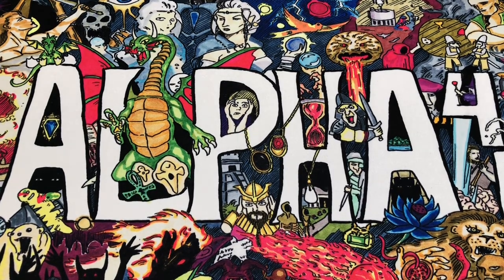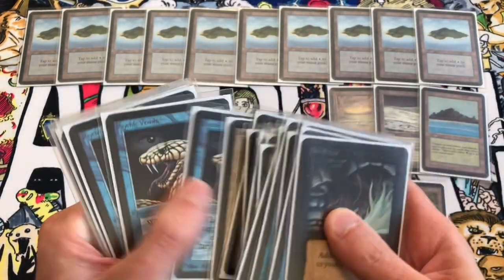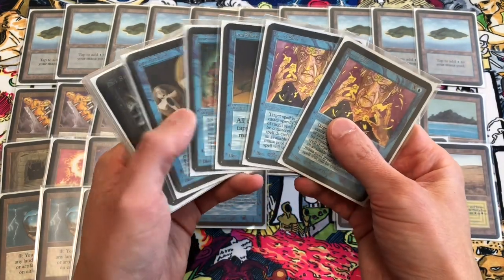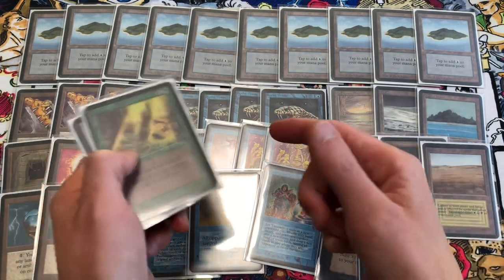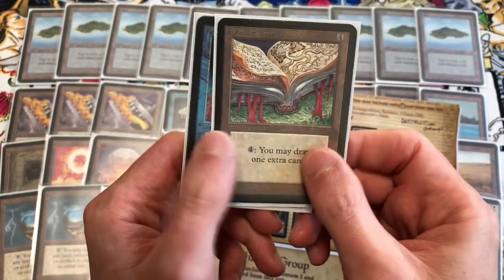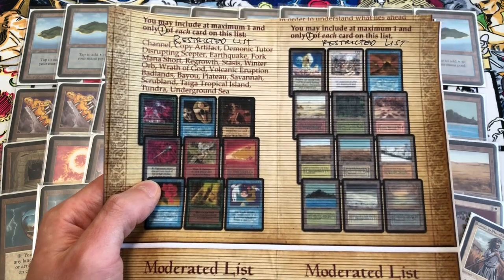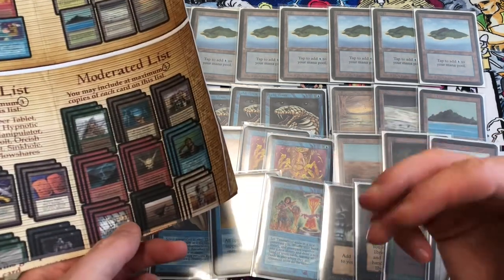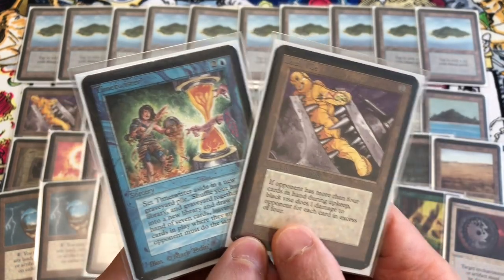Alpha 40 Introduction and Deck Building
Introduction to Alpha 40 Magic the Gathering